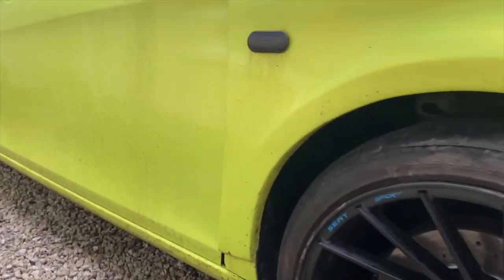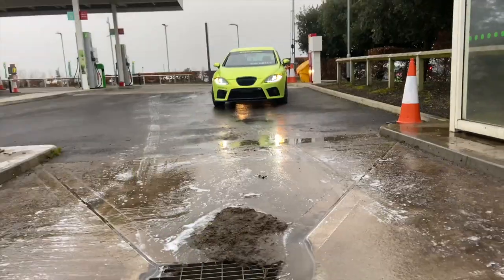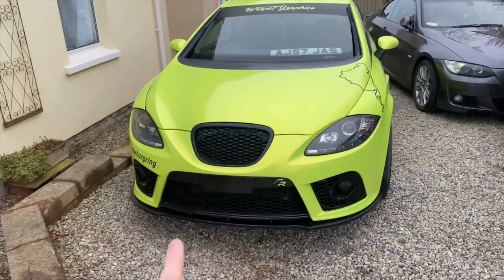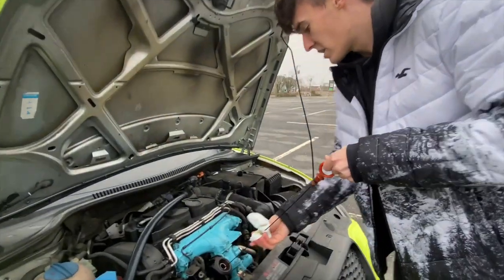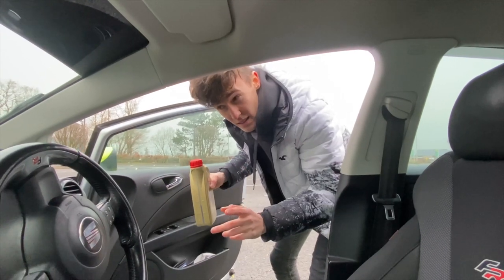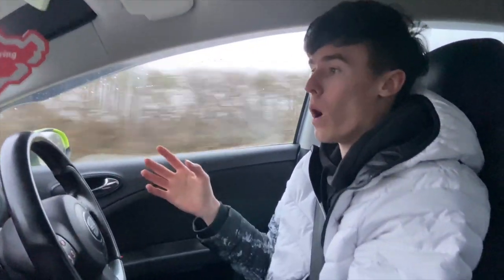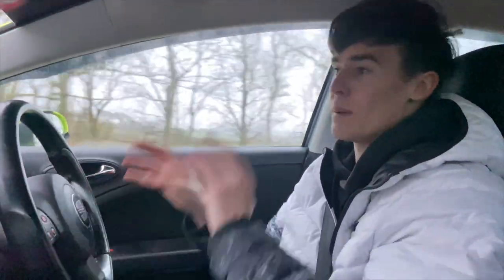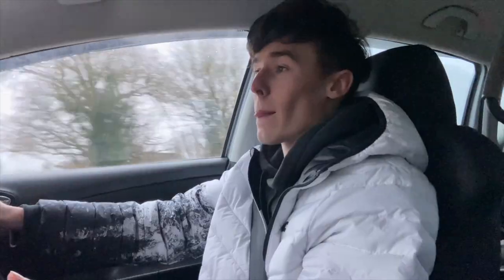DRIVING AND CLEANING MY 300+ BHP SEAT LEON | VLOG #5 | JSMK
I hope you enjoy car content and this more relaxed style vlog content.

When insuring a car it is vital to check the small print, my insurance doesn't cover my modifications however it doesn't invalidate my insurance but in some cases it will so please when insuring your car check if modifications will invalidate your insurance or make sure you declare them :)